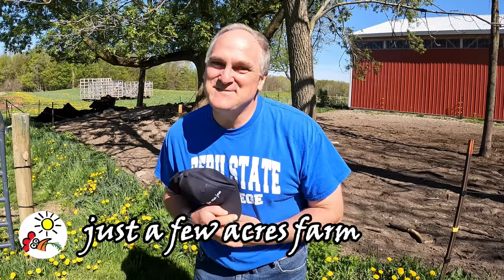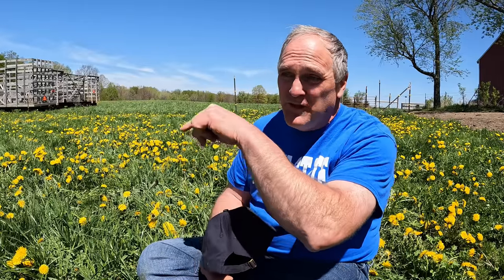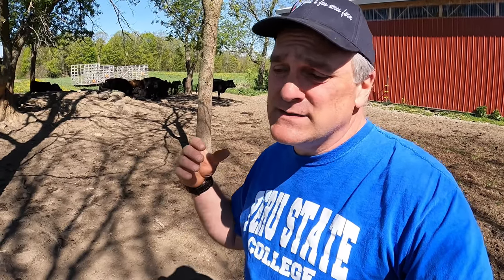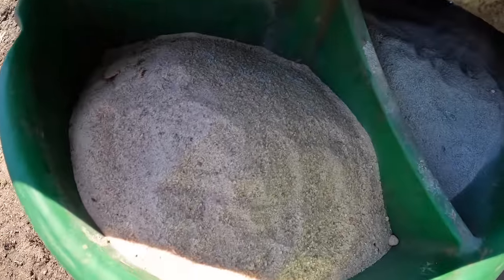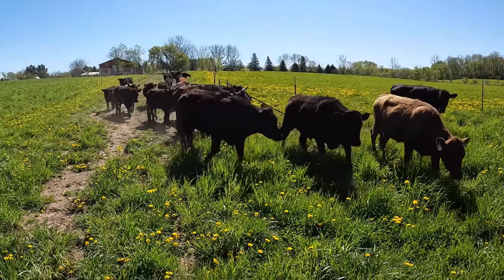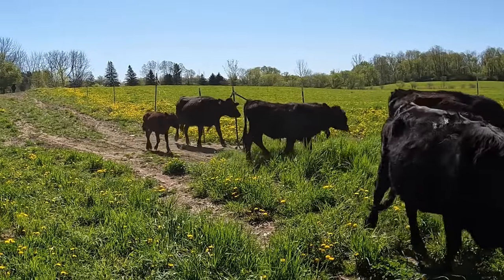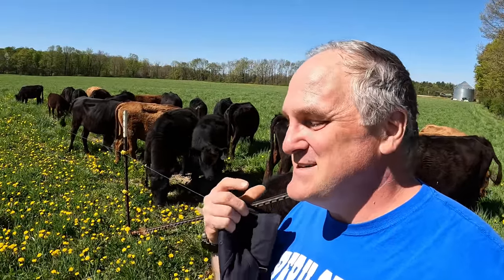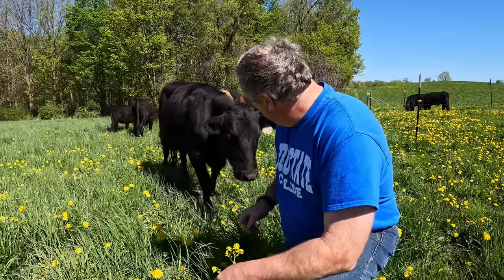Cattle on Pasture: Minerals, Grass Tenany, Bloat, and Fly Control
Today I'm covering some common issues and questions regarding cattle on spring pasture. These include what minerals to feed the cattle, and the causes, effects, and remedies for bloat and grass tetany. I also give an update on my cattle fly control experiment.